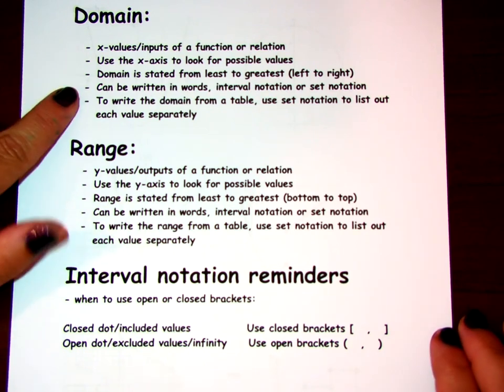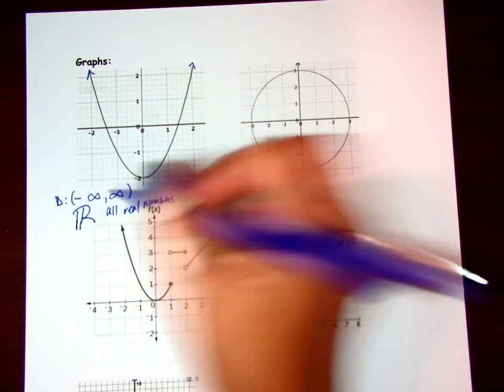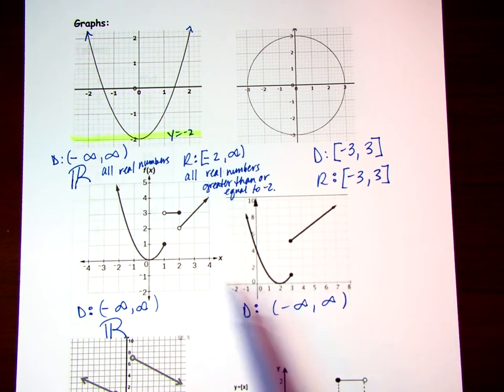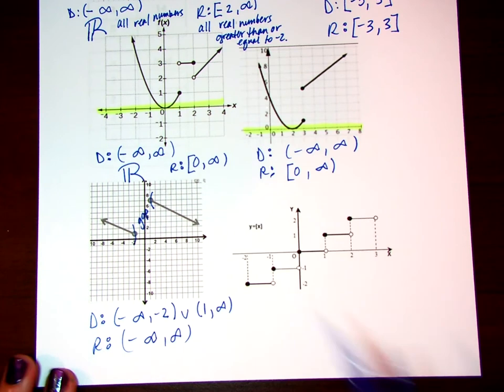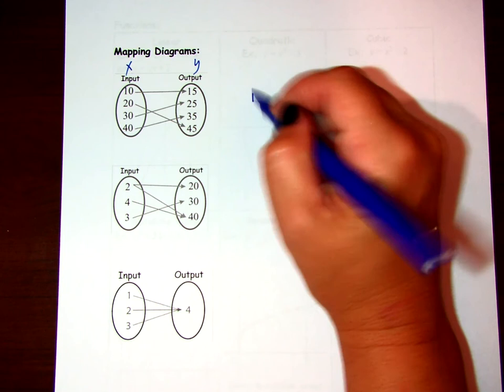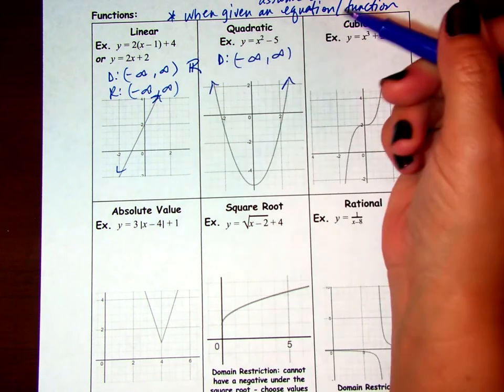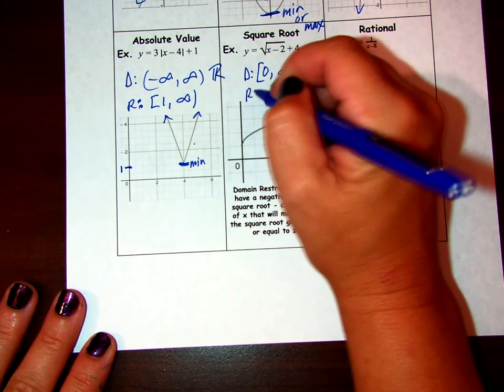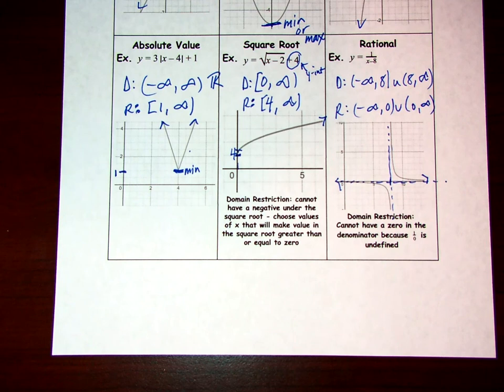Domain and Range